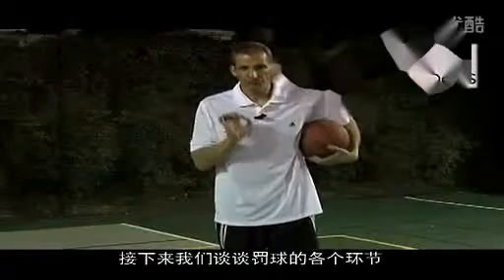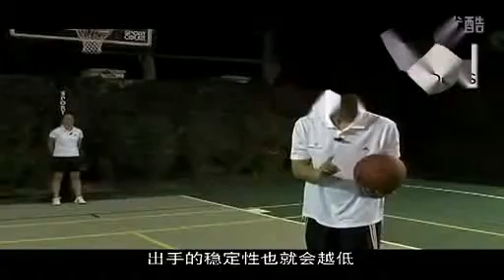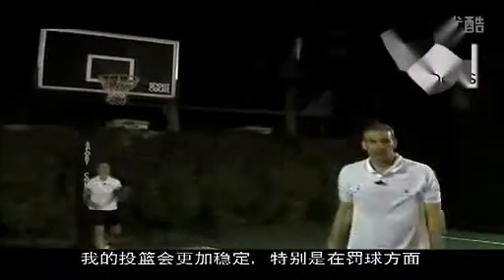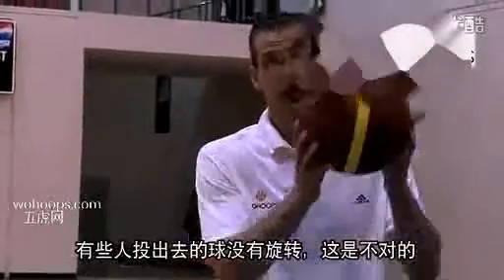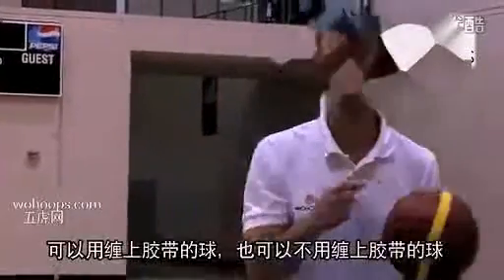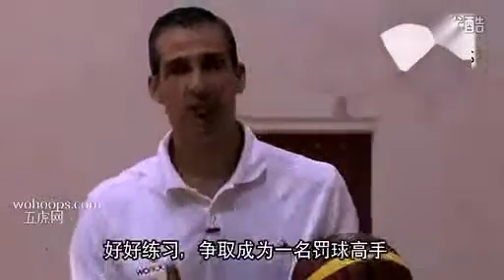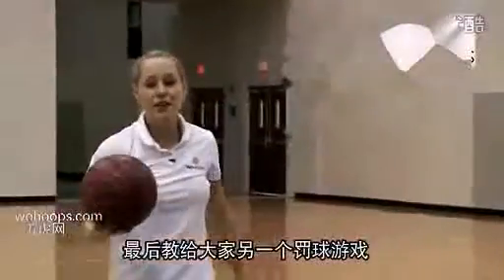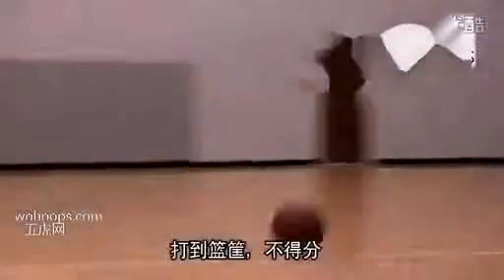Ganon Baker Basketball Teaching basic skills of the penalty] 0001